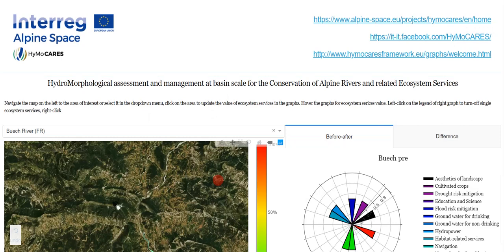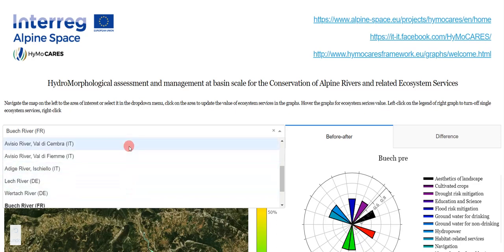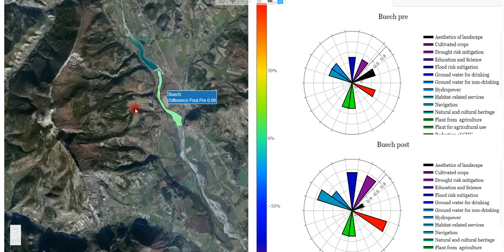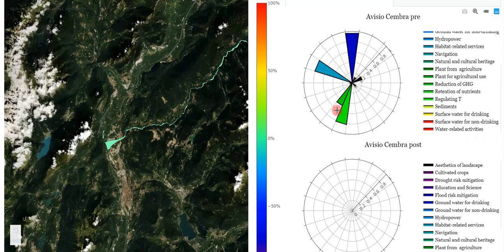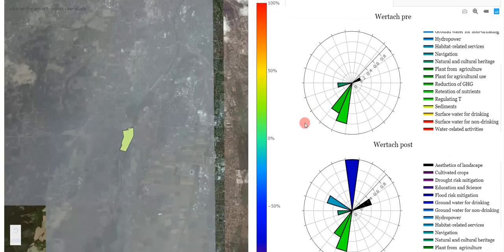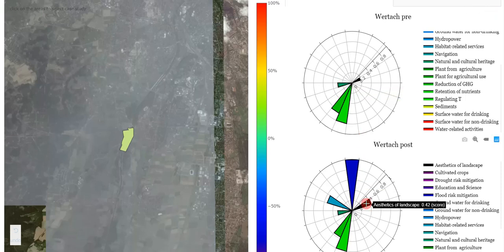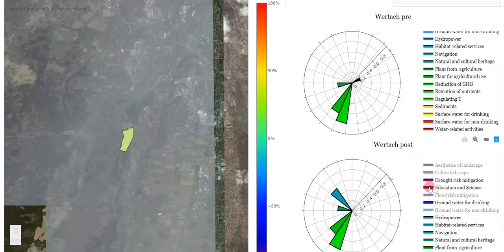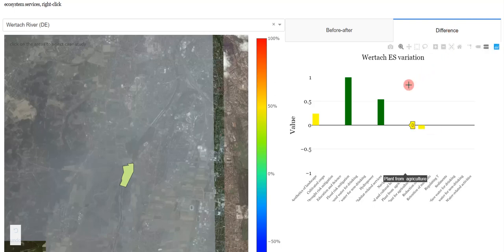Ecosystem services evaluation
Overview of the evaluation of the ecosystem services in the HyMoCARES case studies.